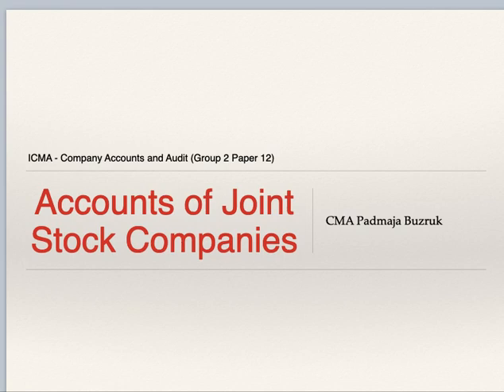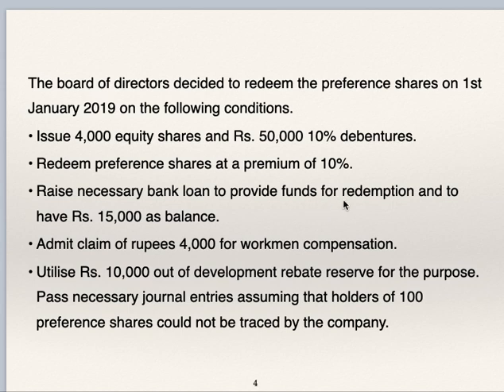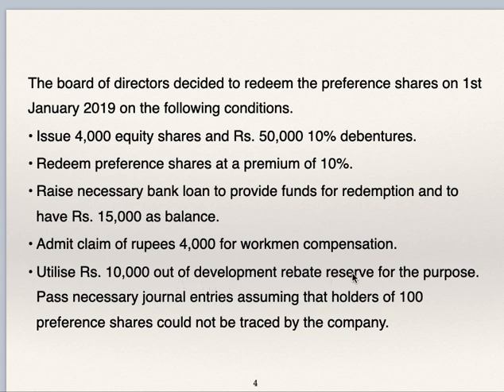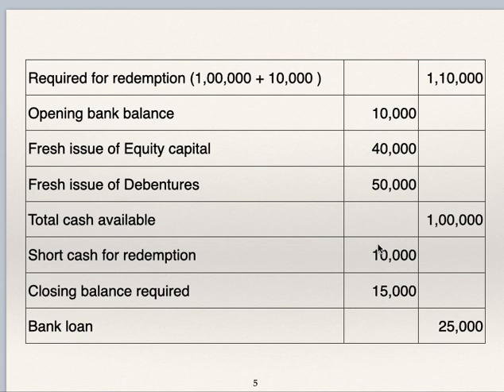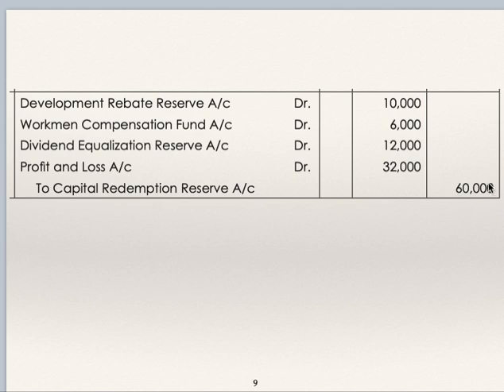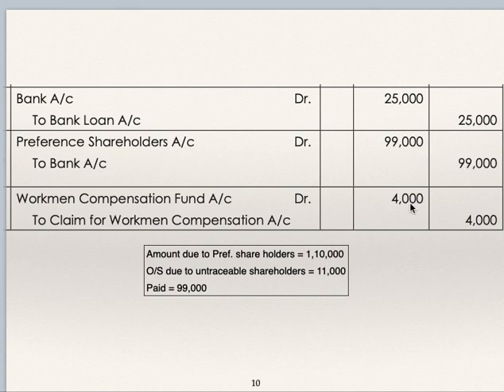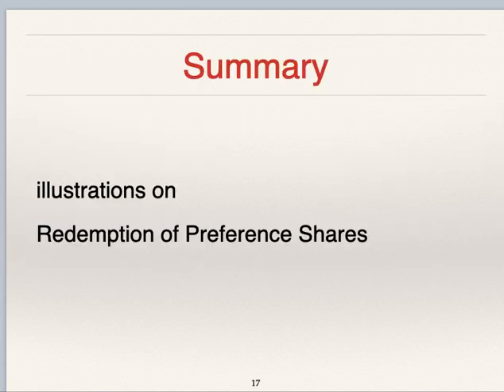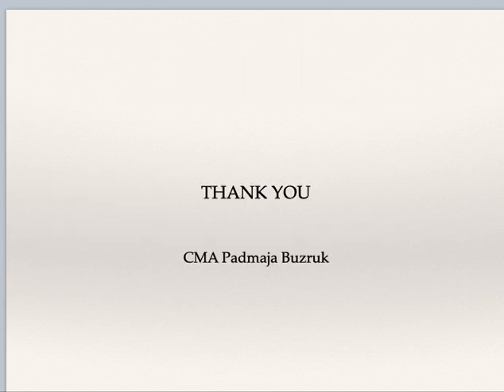ICMA Inter - Paper12 - Issue of shares 19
Based on 2016 syllabus. Students appearing for CMA Intermediate paper 12 (Company Accounts and Audit) will get more clarity on Issue of Shares
Issue & Redemption of preference shares